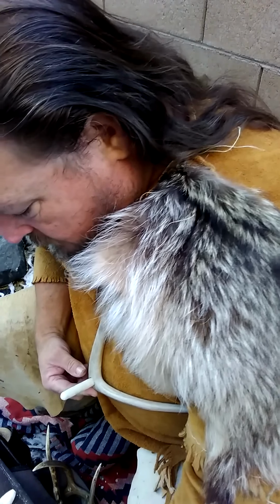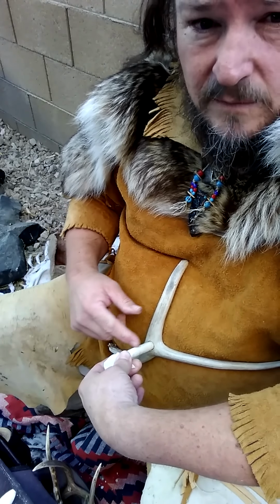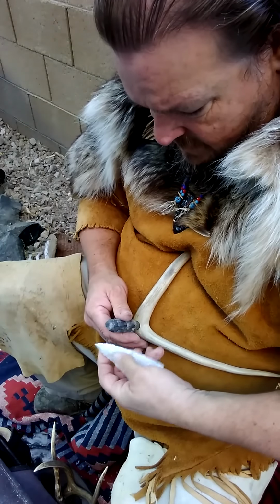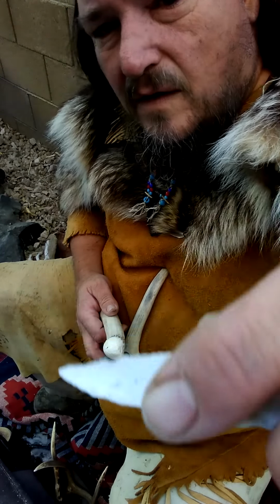Pivot & fixed insert Process- The base device explained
Content for fb group "Old Ways New Process Flintknapping & Devices" Request to join.